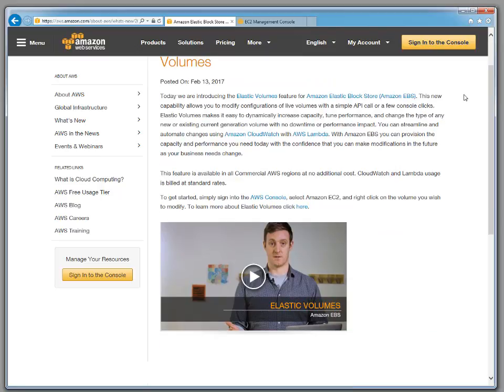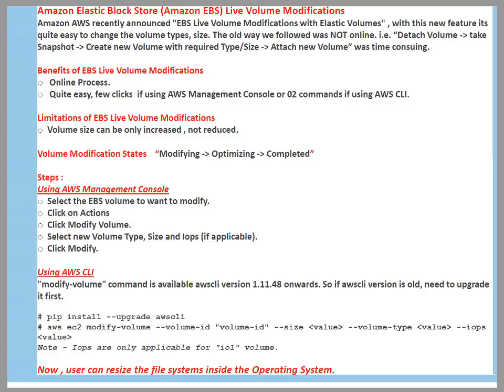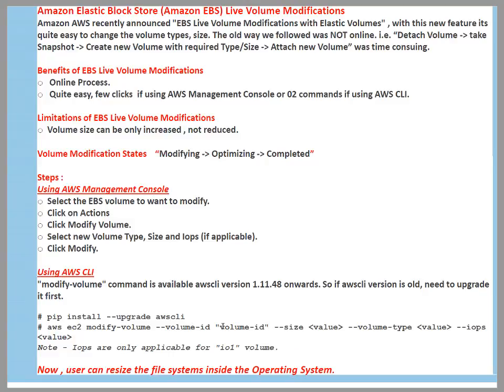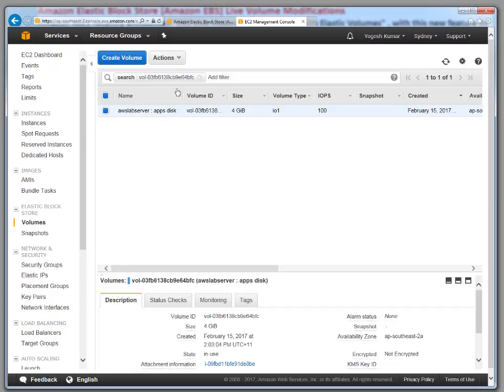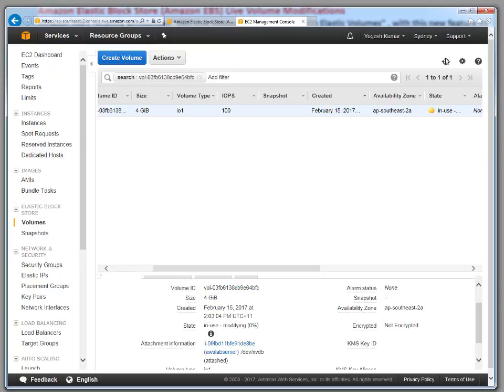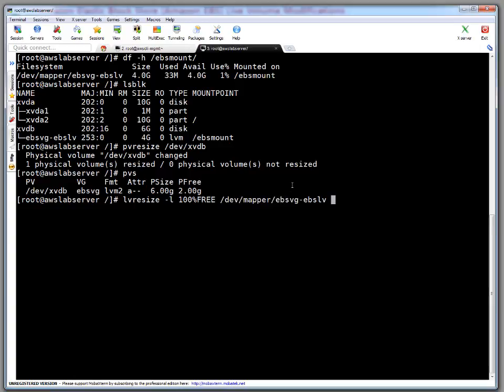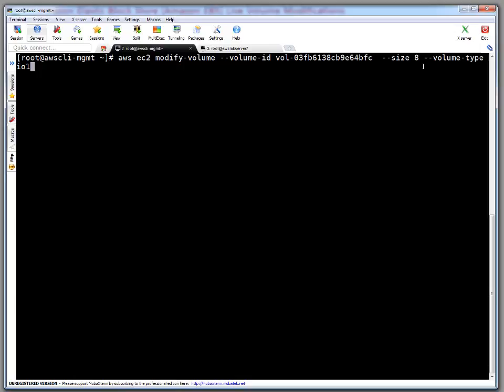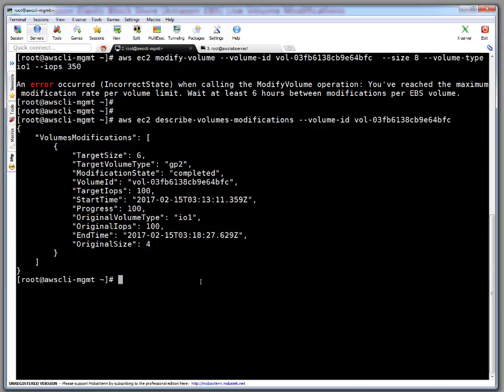AWS Cloud | Elastic EBS Volumes | Live Volume Modifications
Amazon AWS recently announced "EBS Live Volume Modifications with Elastic Volumes" , with this new feature its quite easy to change the volume types, size. The old way we followed was NOT online. i.e. “Detach Volume - take Snapshot - Create new Volume with required Type/Size - Attach new Volume” was time consuming.

Benefits of EBS Live Volume Modifications
- Online Process.
- Quite easy, few clicks  if using AWS Management Console or 02 commands if using AWS CLI.

Limitations of EBS Live Volume Modifications
- Volume size can be only increased , not reduced.

Volume Modification States    “Modifying - Optimizing - Completed”.

Video is having more details on the process.